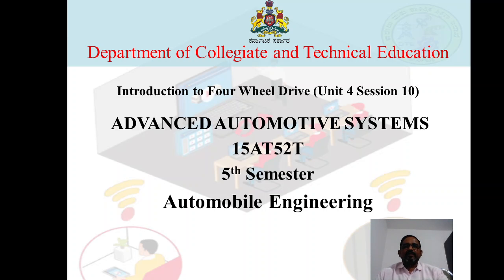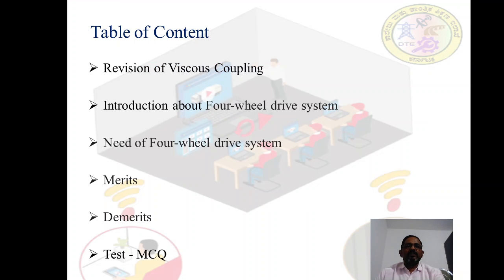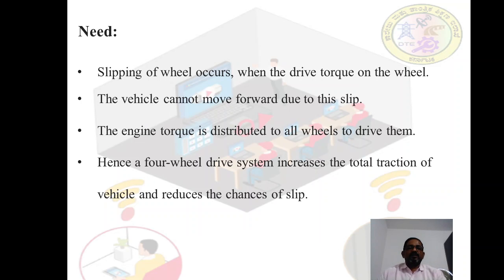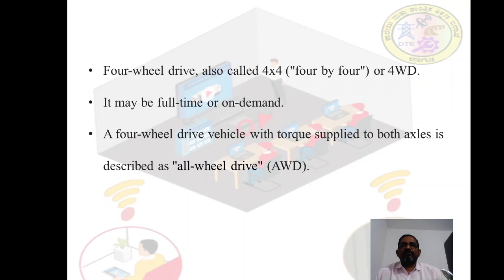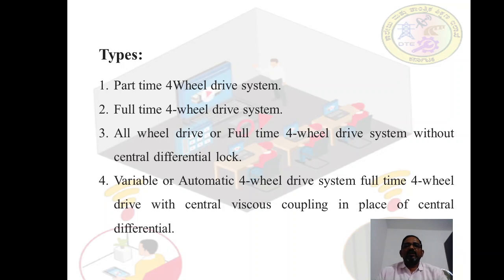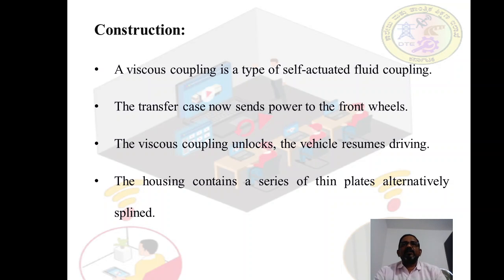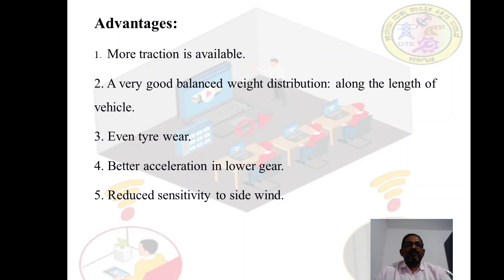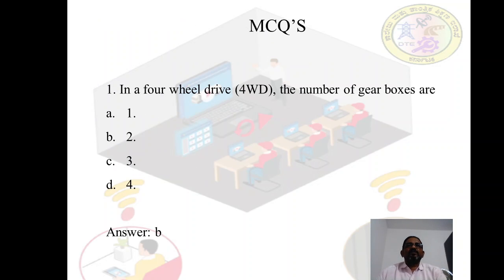AT_15AT52T_U4_S10_Vi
SESSION 10